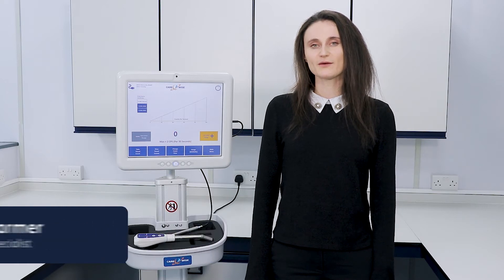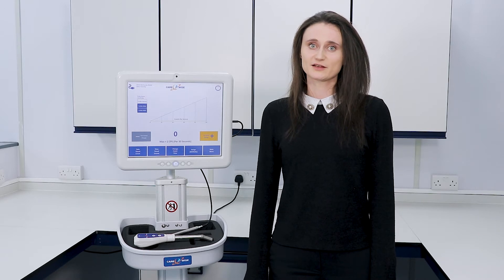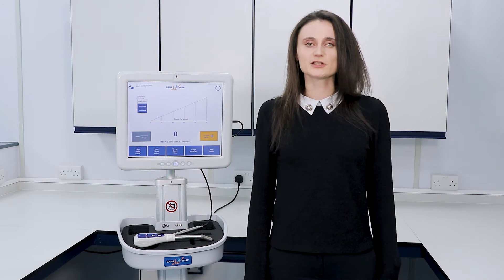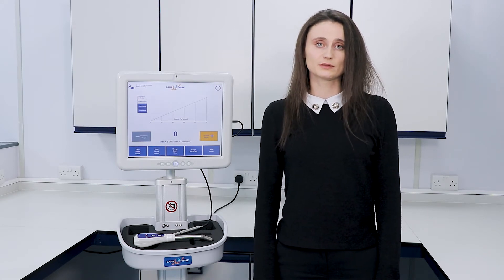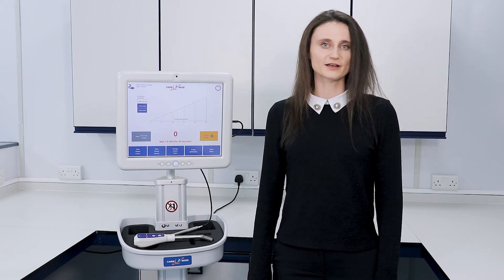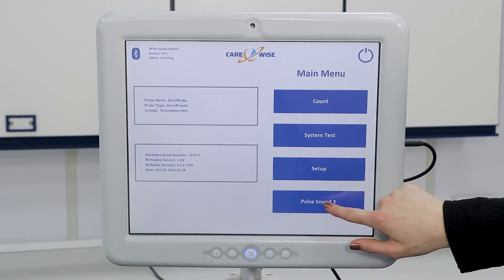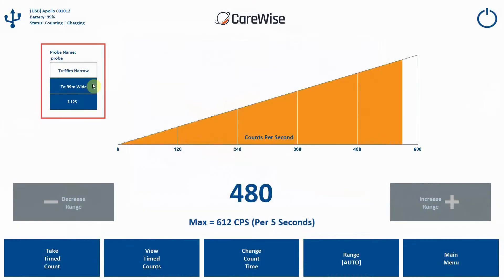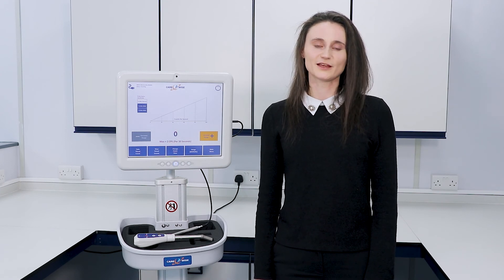C-Trak Apollo Feature Video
The new C-Trak Apollo is the ideal gamma probe system for radio guided surgery.

The Apollo's distinctive feature is that the instrument allows both wireless or wired connectivity with the same probe.